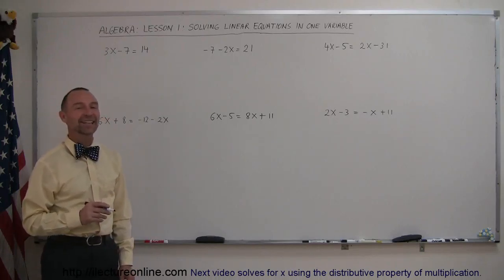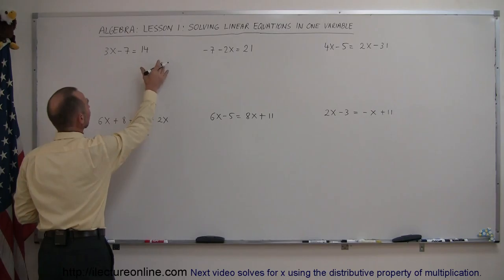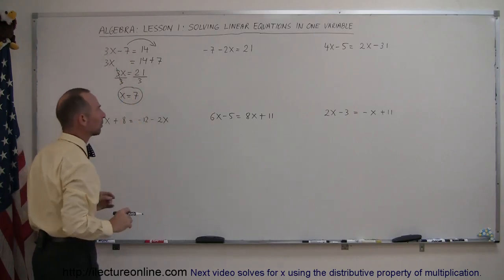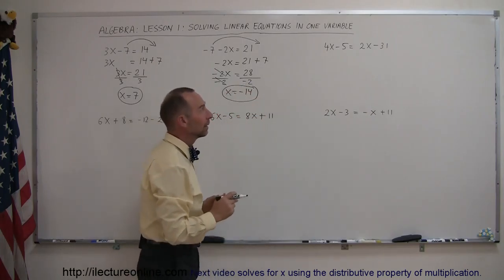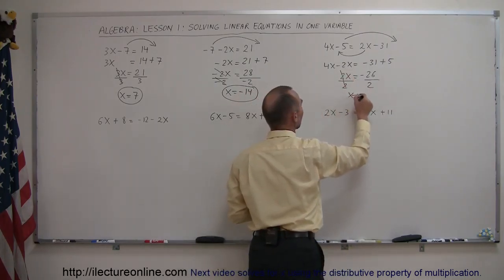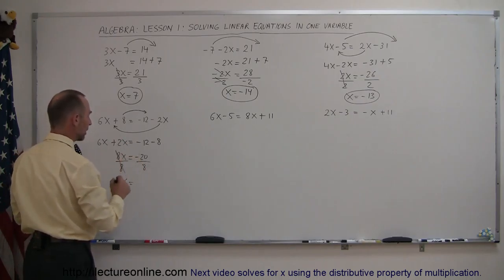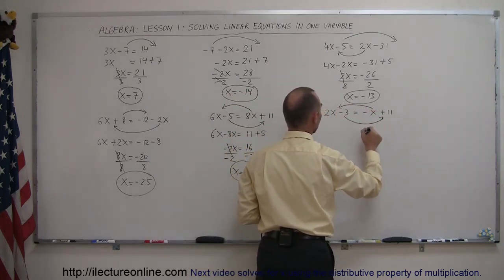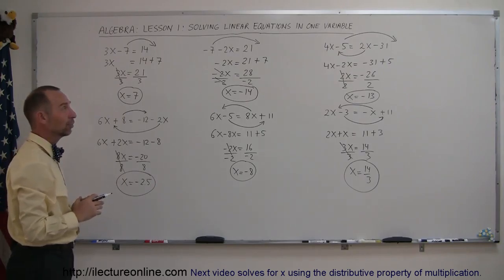1.Algebra Solving Linear Equations In One Variable Lesson 1 (1 of 4)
Solving Linear Equations In One Variable  Lesson 1 | By Predestined Future Global Leaders Academy